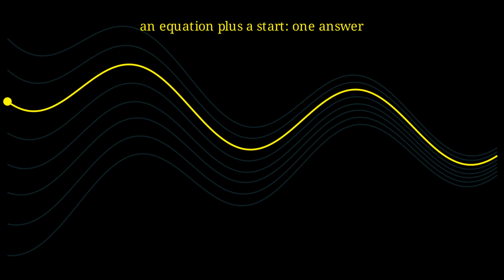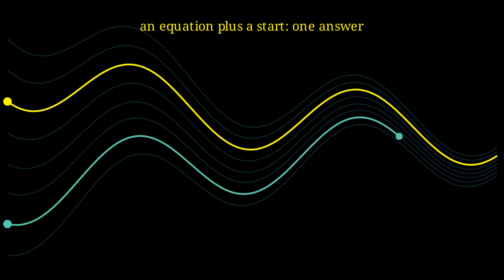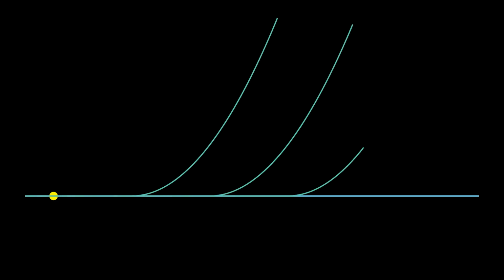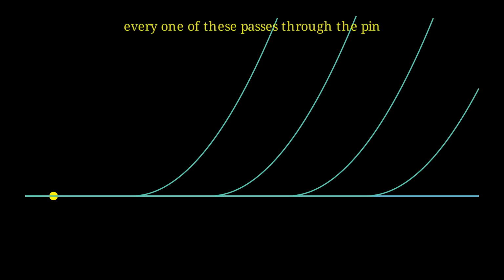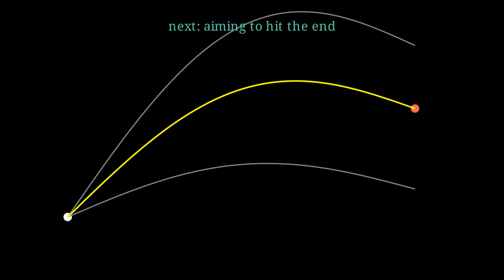Initial Value Problems: Pin the Start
Companion to the Differential Equations Without the Tricks series by Alex Towell

Chapters:
0:00 Differential Equations Without the Tricks
0:05 One Equation
0:58 Pin the Start
1:50 Families in the Phase Plane
2:51 The Fine Print
4:06 Credits